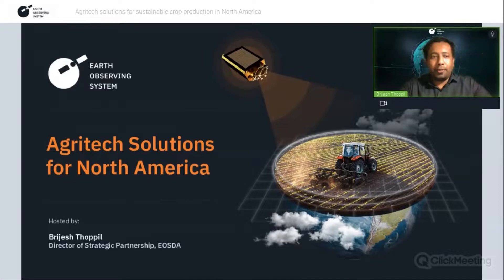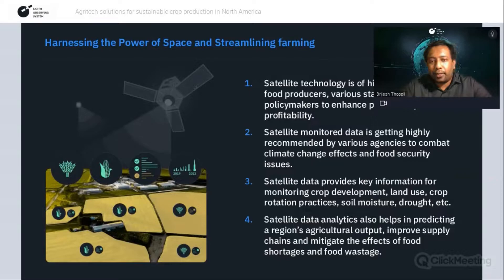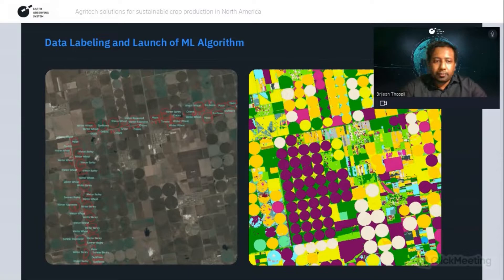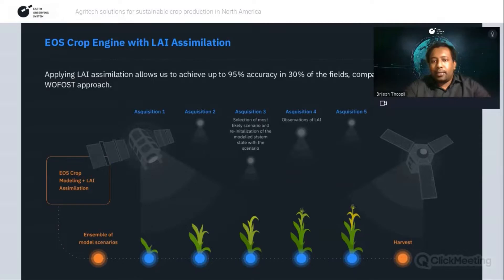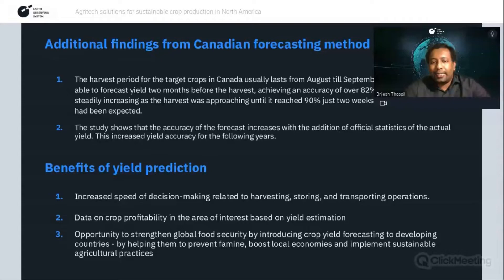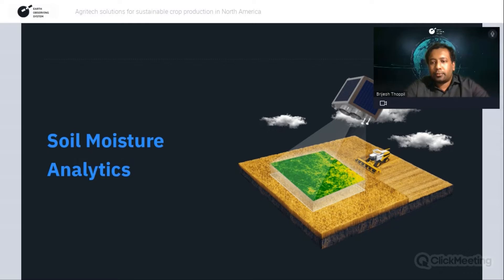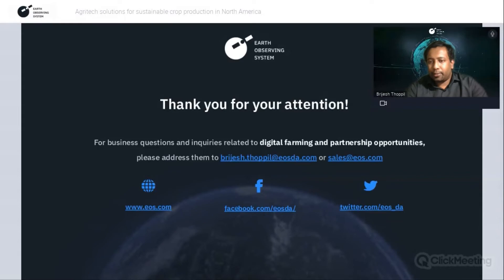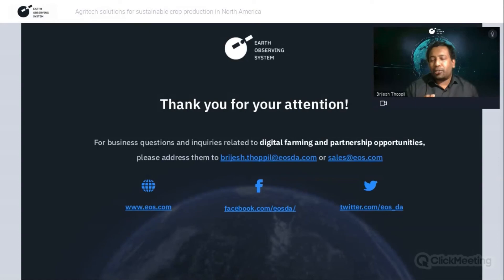Webinar: Agritech Solutions For North America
A free webinar on the modern farming approach, precision agriculture, and the use of satellite monitoring solutions for achieving sustainable crop production.

Learn about custom solutions such as crop classification, field boundary detection, yield prediction, and soil moisture tasks and their implementation: from data requirements to used analytics techniques and results